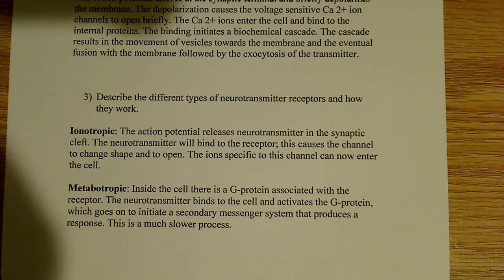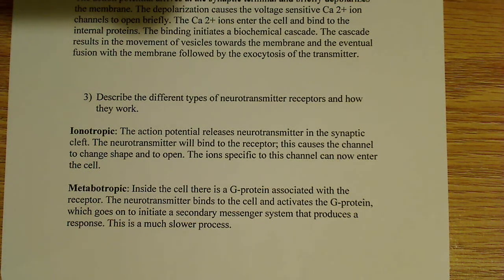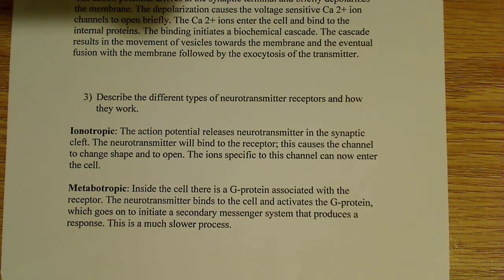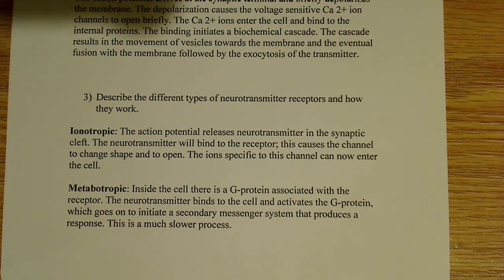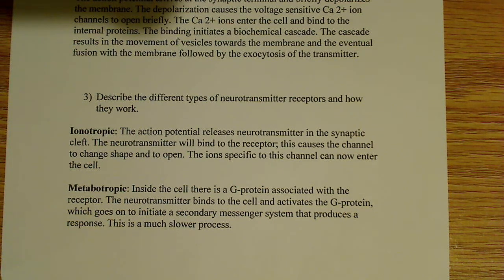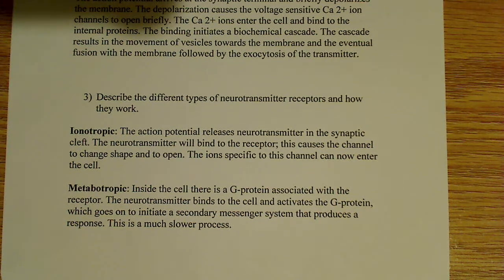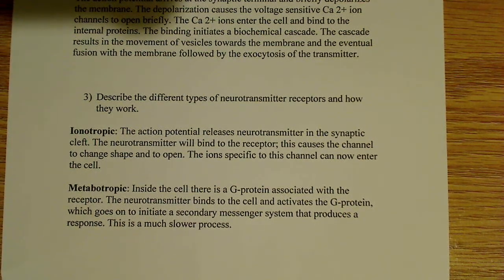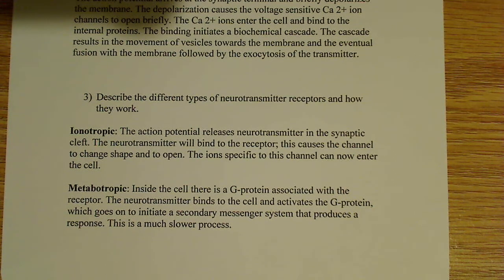neurotransmitter receptors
In this video I describe the two types of neurotransmitter receptors and how they work.